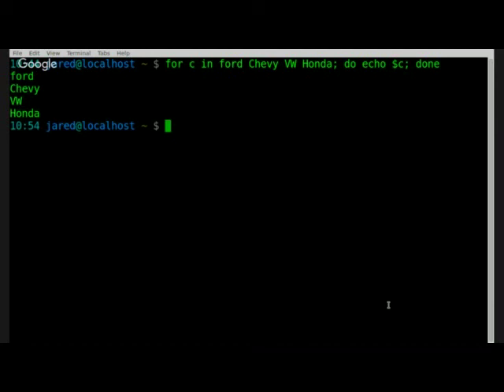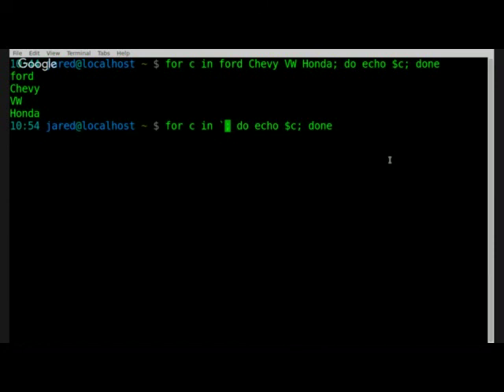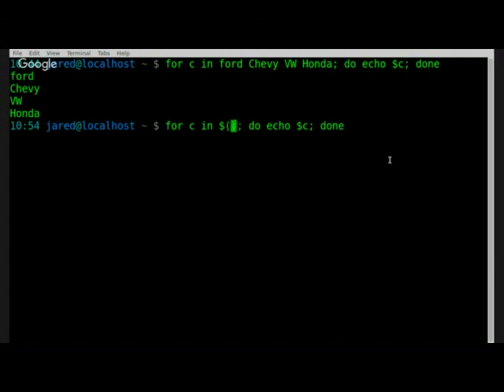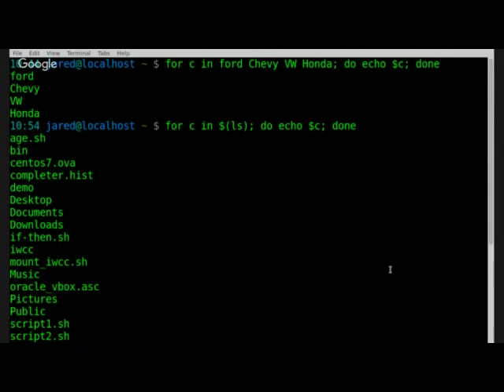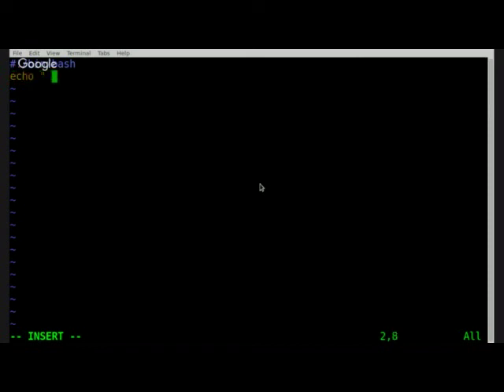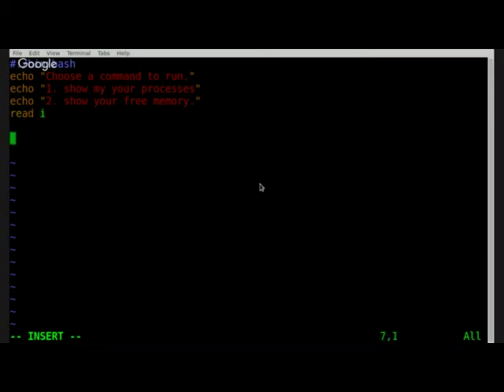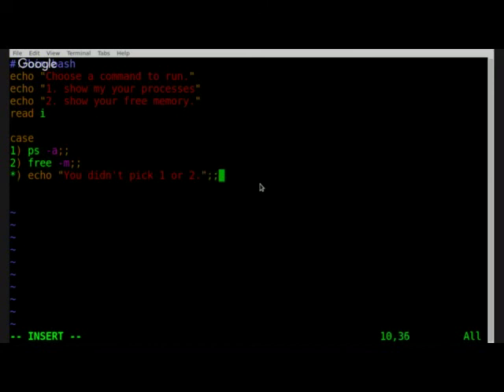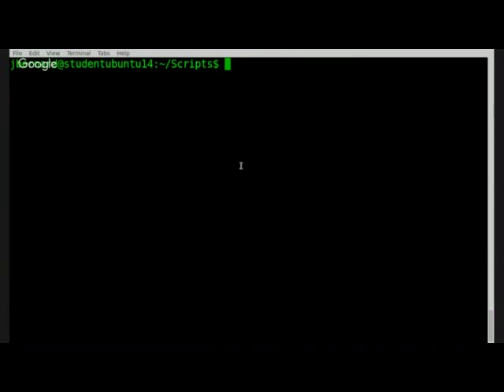IWCC CSC 121 - loops